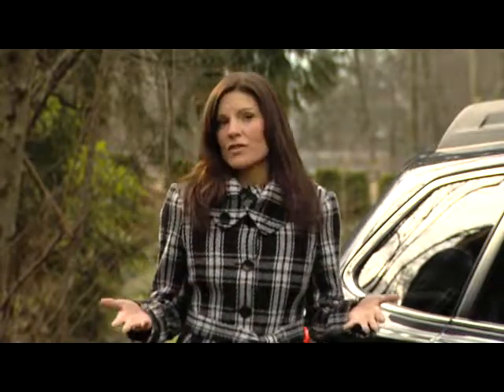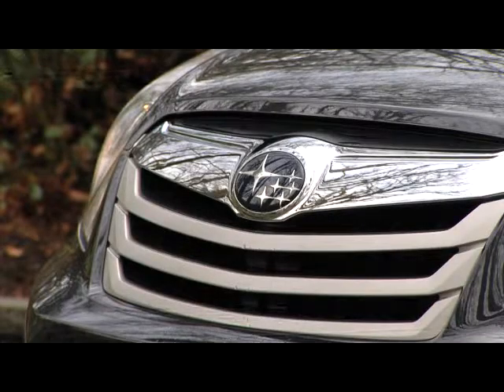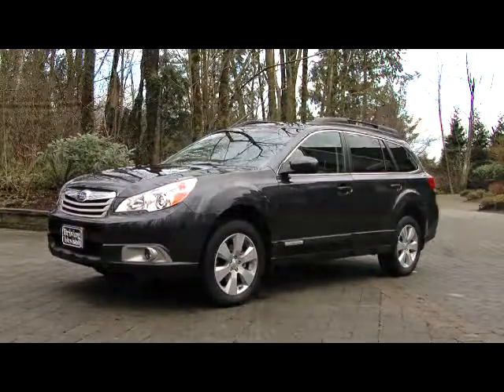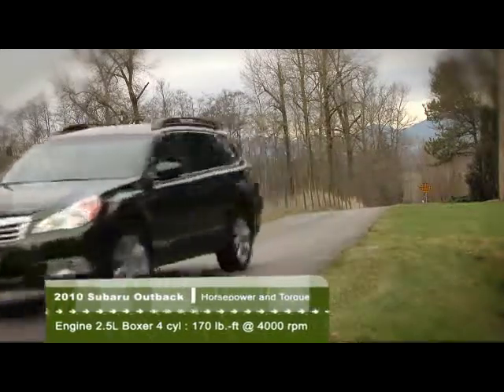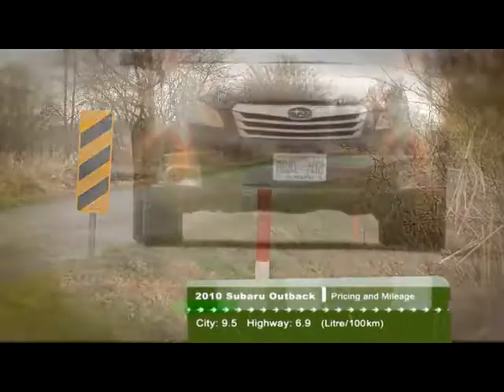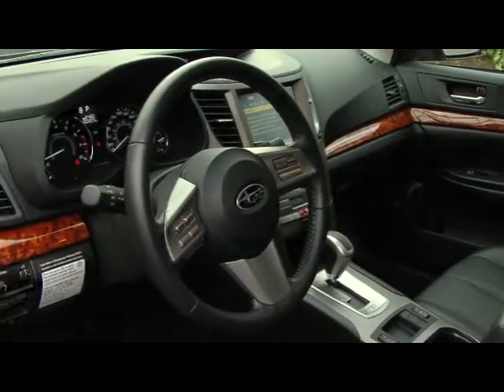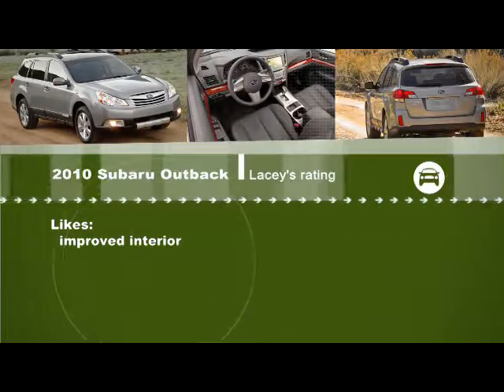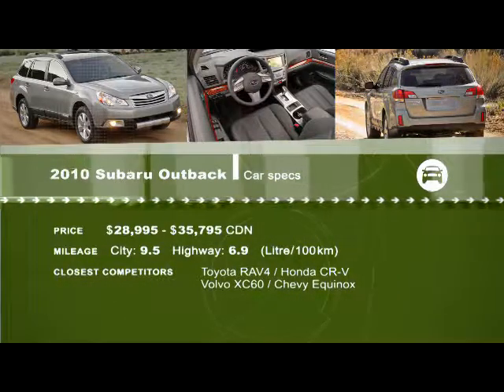Subaru Outback (Archive)